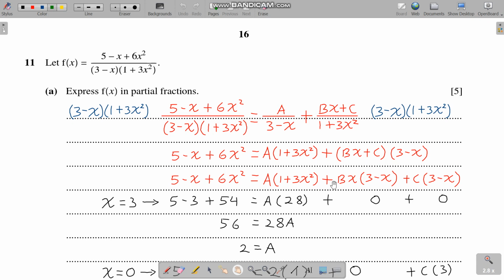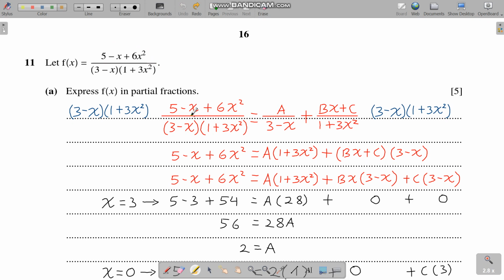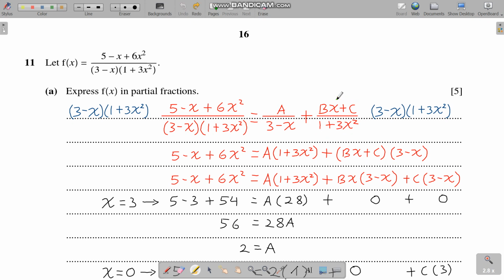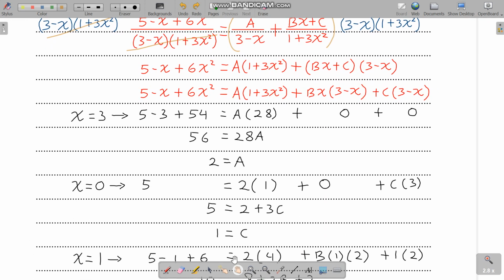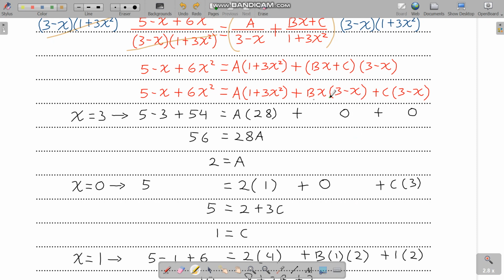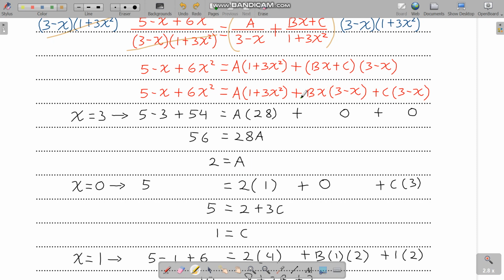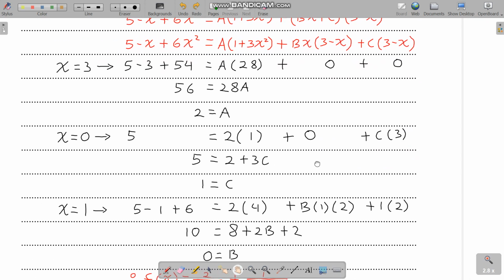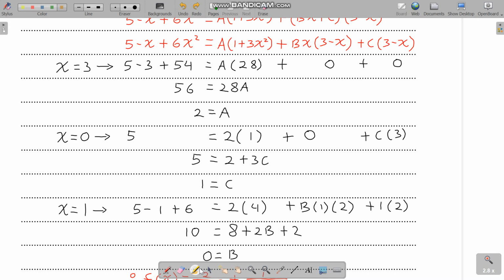9709_w22_qp_33 Q11a Topic 3.1.3 Partial Fractions A Level Mathematics